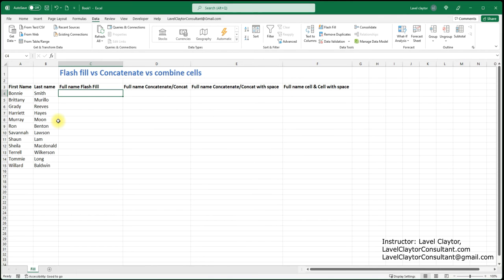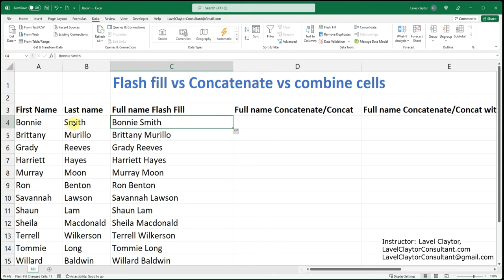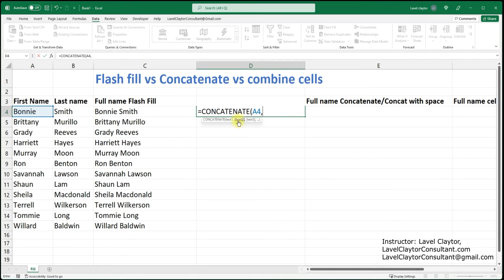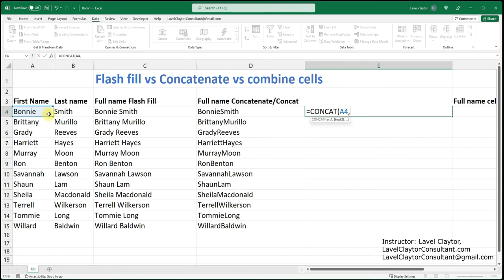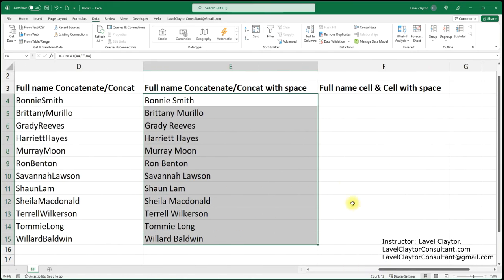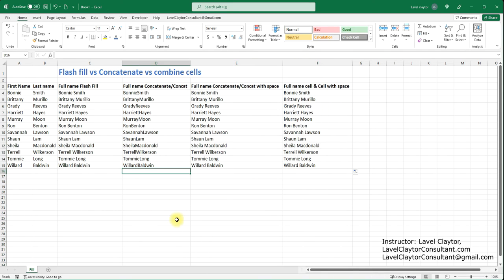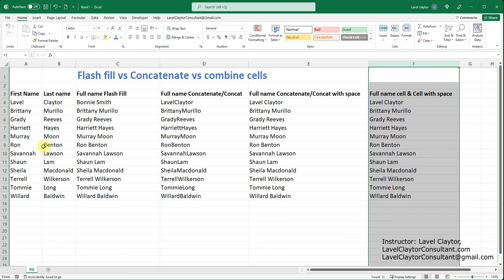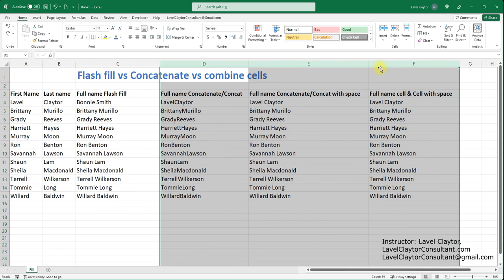Excel #2 Flash fill vs Concatenate vs combine cells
Welcome to Lavel Claytor's Projects with the Purpose. We are in Microsoft  Excel #2 Flash fill vs Concatenate vs combine cells.  I will show you how to combine two cells of information in to one using Flash Fill, Concat/Concatenate and combine cells.

00:00 Introduction
00:25 Flash Fill
01:50 Concatenate/Concat
04:56 Cell & Cell

Thank you so much for hanging out with me, I hope you learned something new.

If you have questions about this video or training, please contact Lavel Claytor @